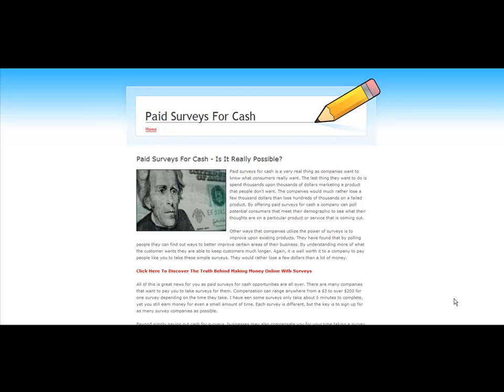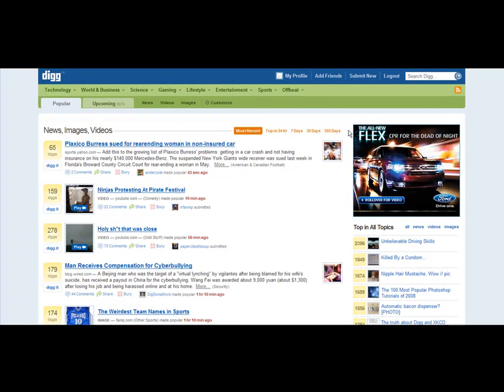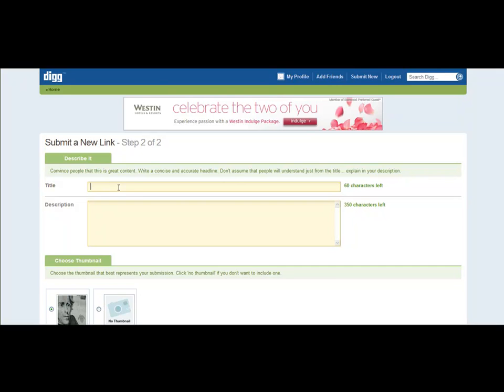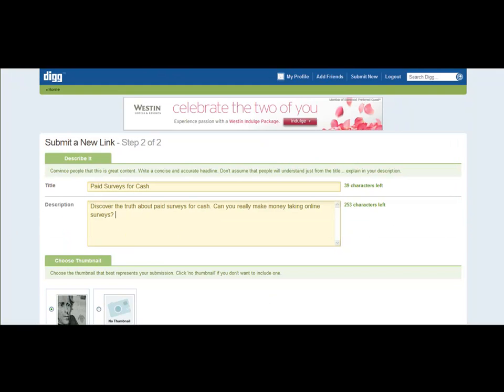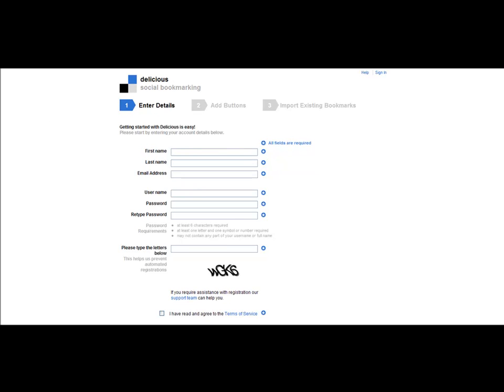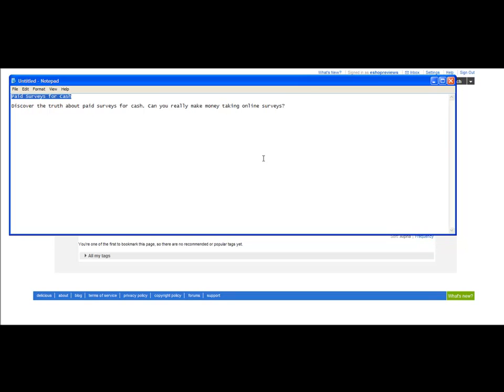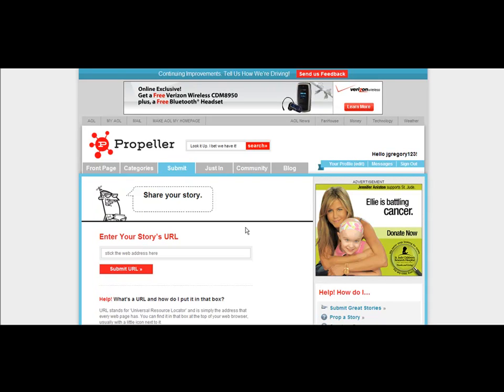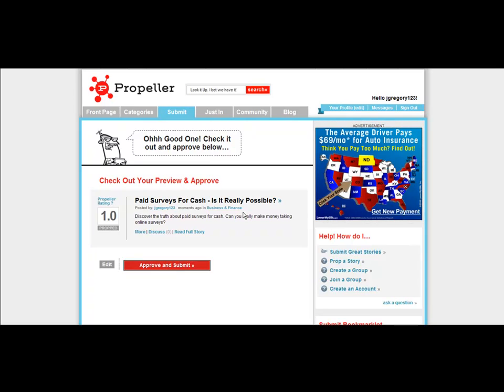step 9 social bookmarking video 1